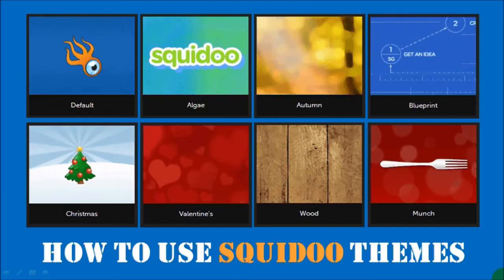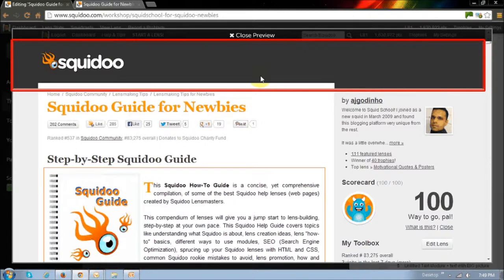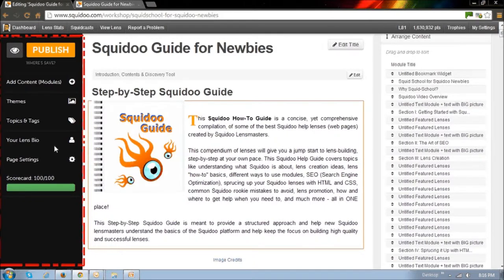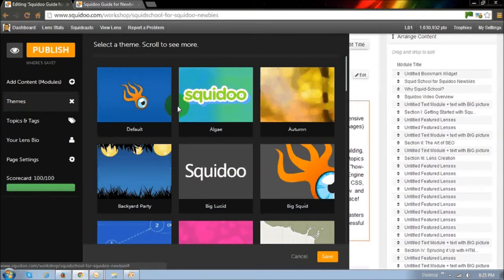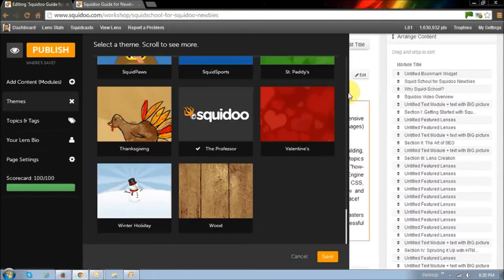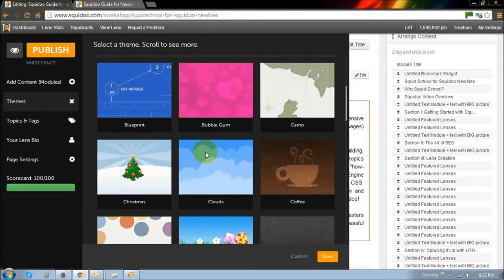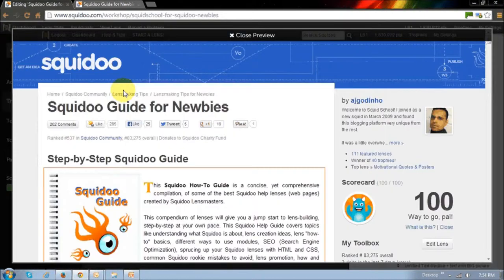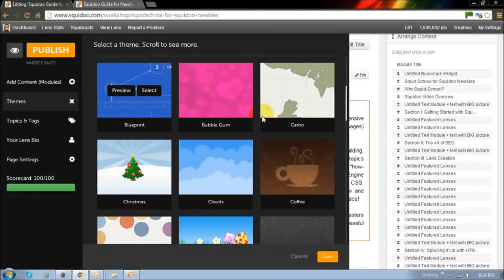How to Use Squidoo Themes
In this Squidoo video tutorial you will learn about the use Squidoo themes to customize your lenses. Using different themes on your Squidoo lenses can help give them a different "look and feel" depending on the topic of your lens. There are over 35 Squidoo lens themes like Halloween, Christmas, Winter, Spring, Blueprint, Patriotic, Valentine's, and many more. If you'd like to learn more about Squidoo and build quality lenses, please check this free Step-by-Step Squidoo Guide